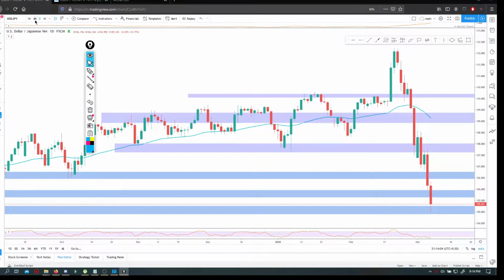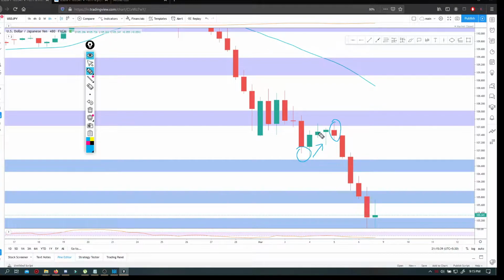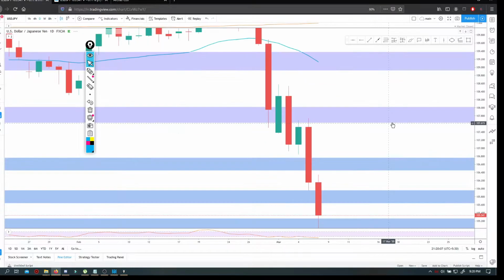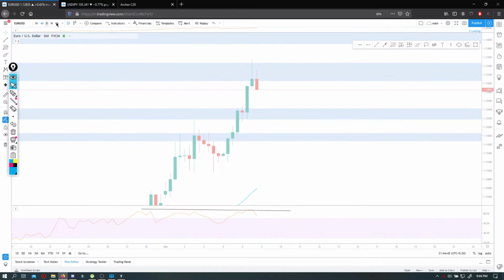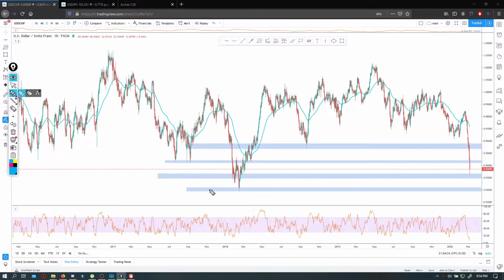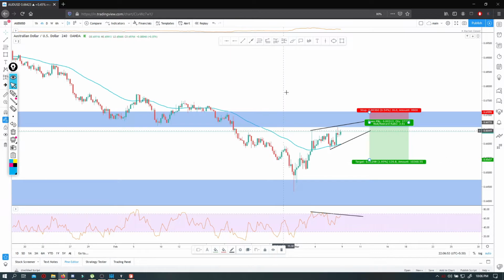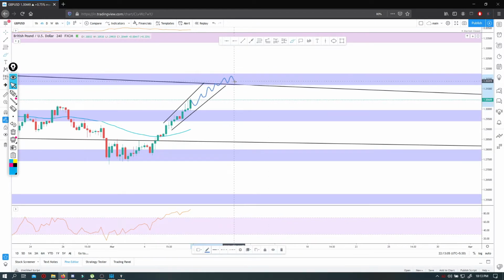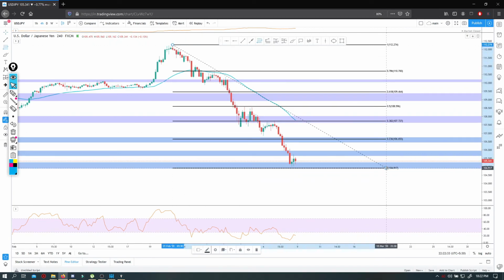CANDLE STICK ADDITION STRATEGY AND MARCH 2ND -6TH 2020 -FULL WEEK FOREX ANALYSIS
/watch?v=iFEsZR3zF5M